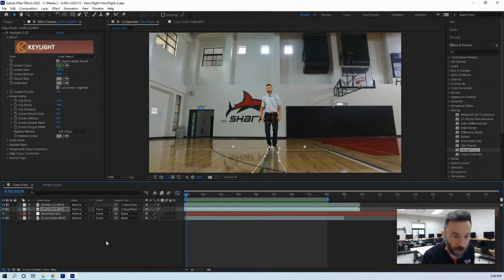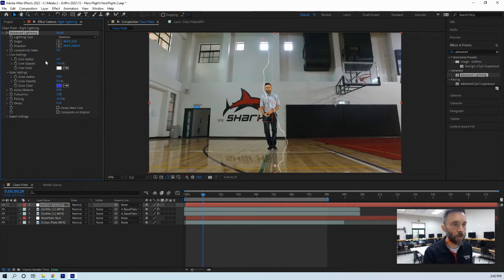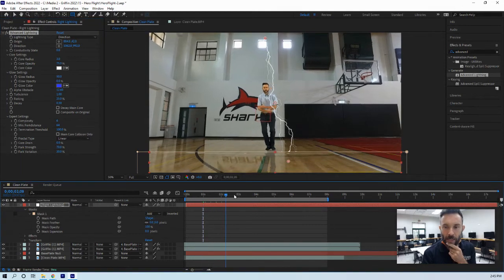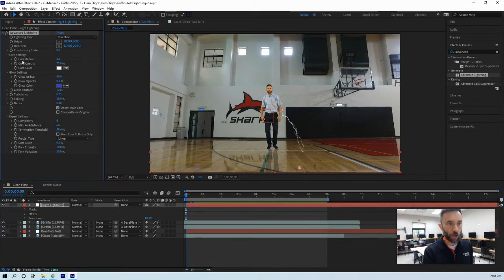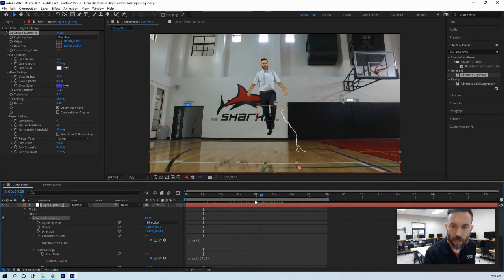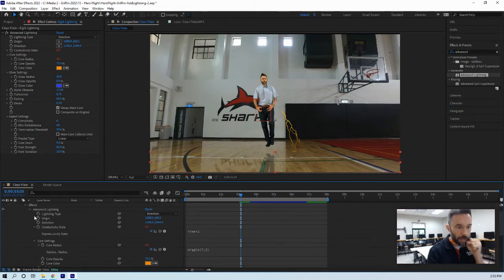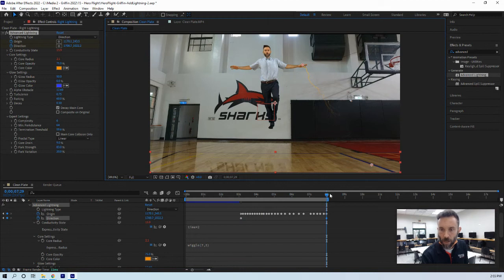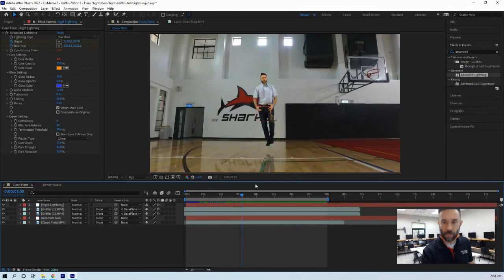Media 2 After Effects Assignment - Hero Flight (pt.2)